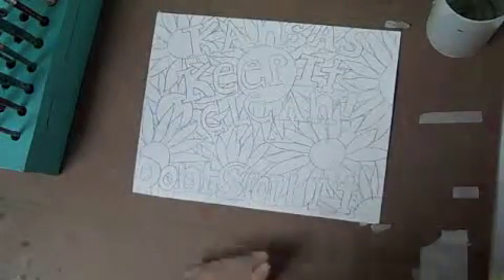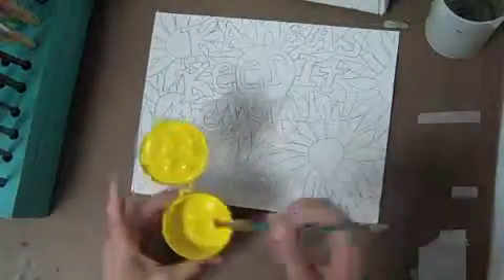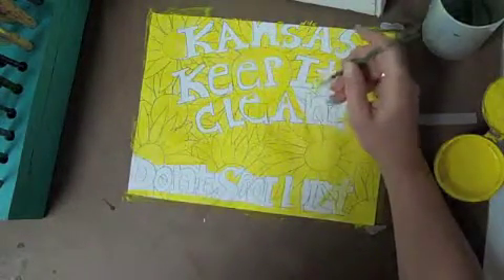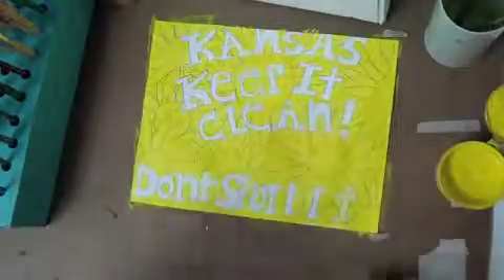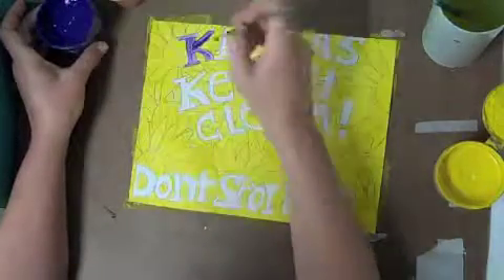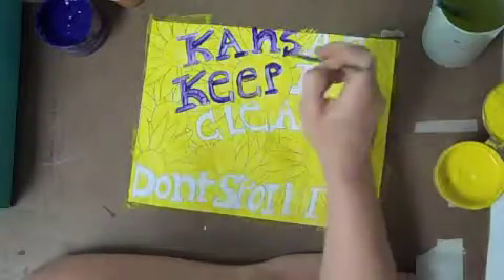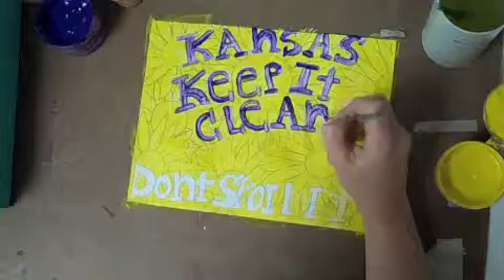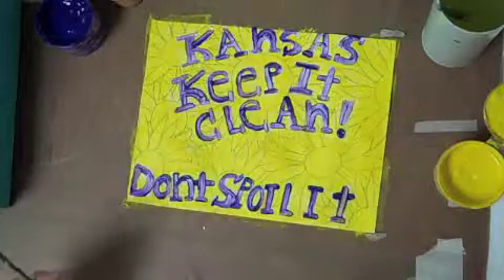painting ks keep it clean